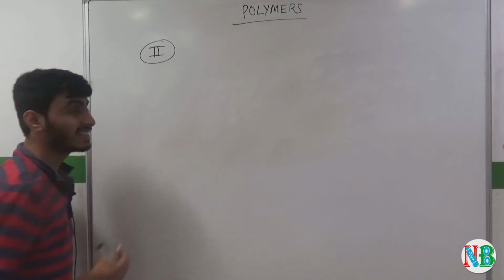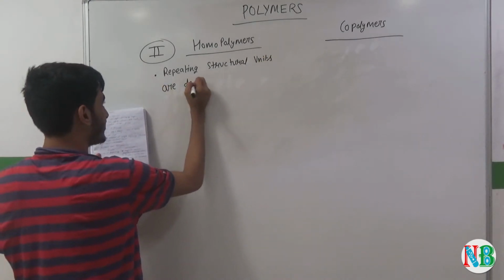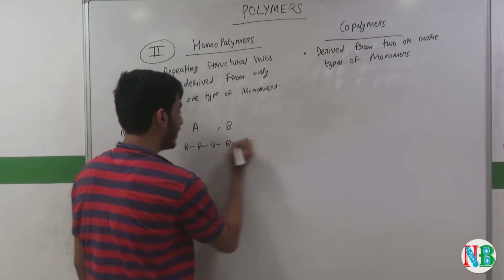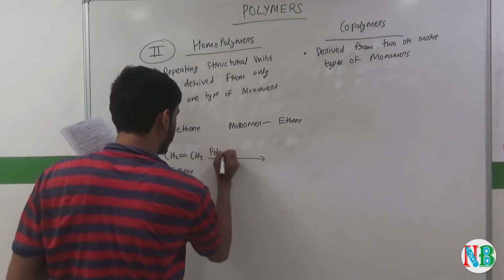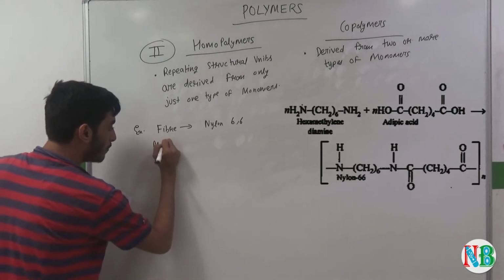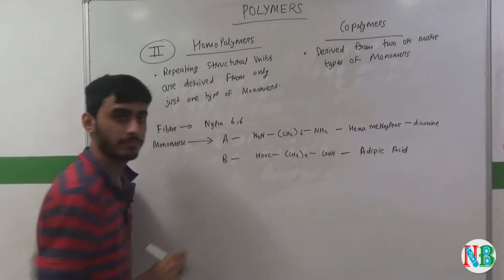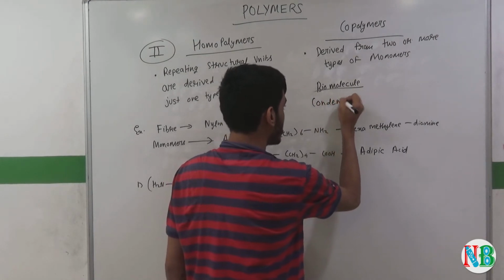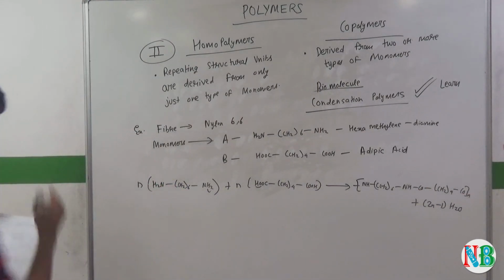Types of Polymers